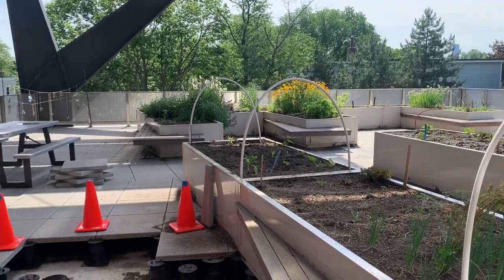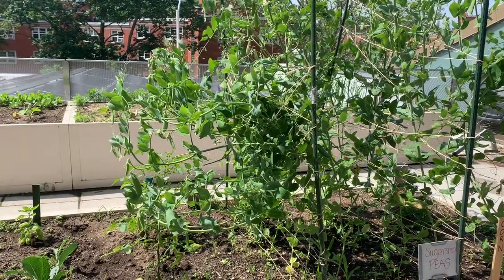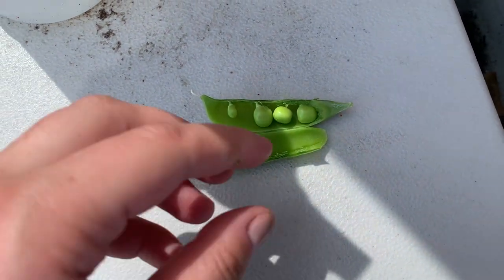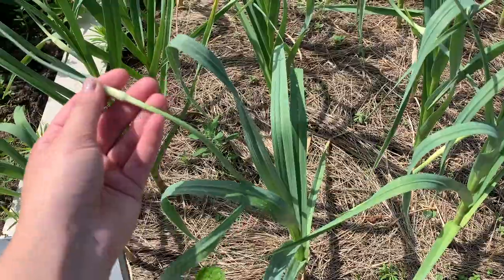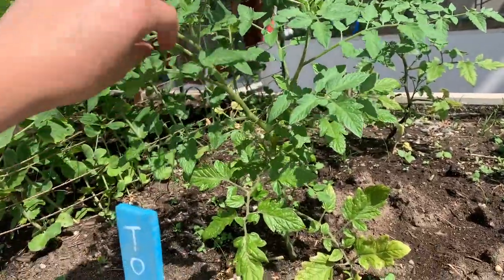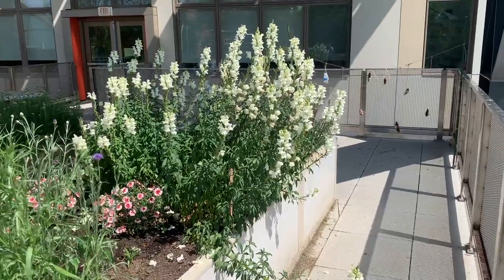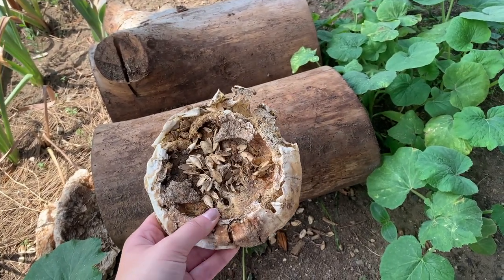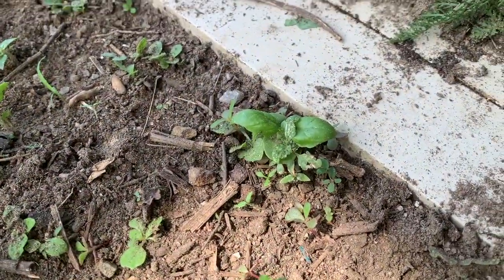Gardener Sydney (MLK) Final Garden Check